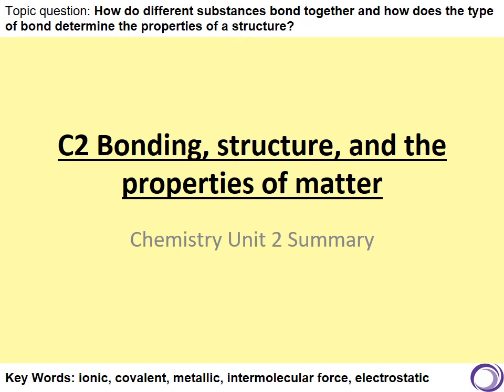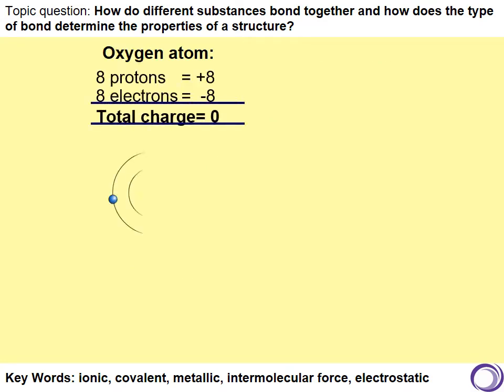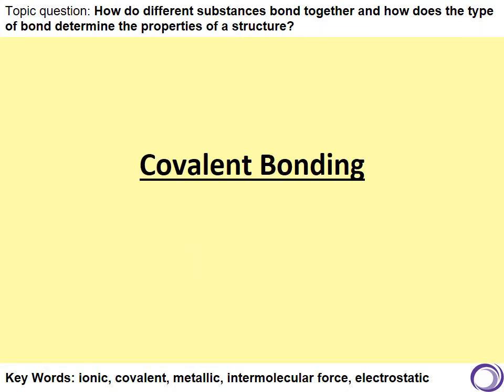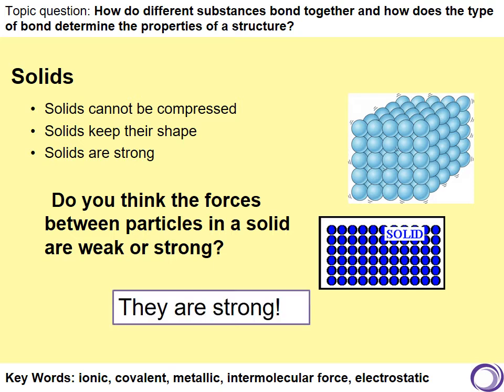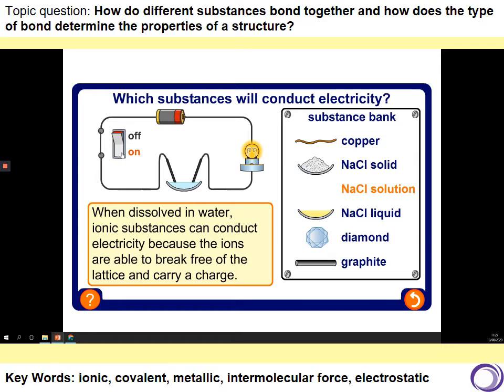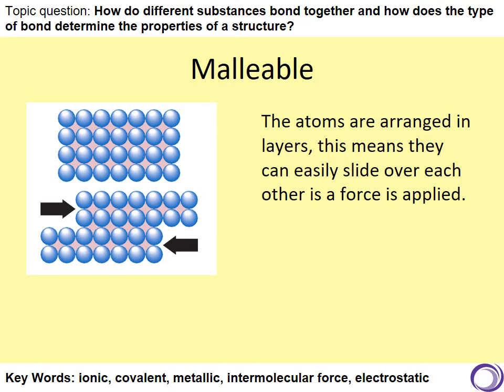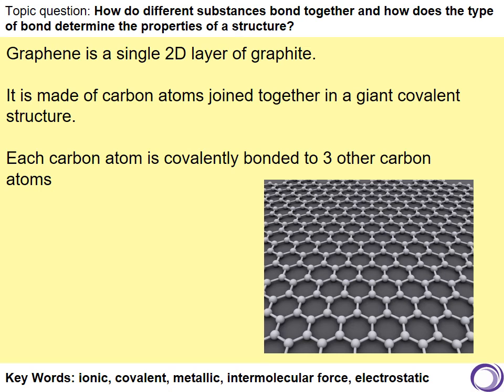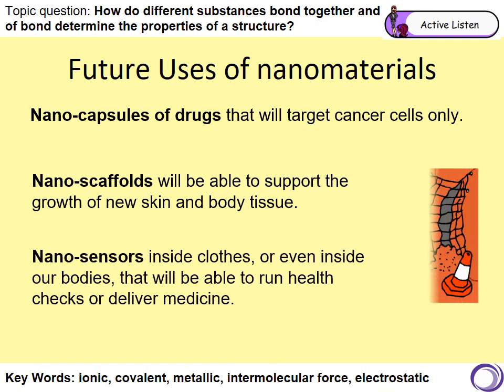C2 Unit Triple Summary Video